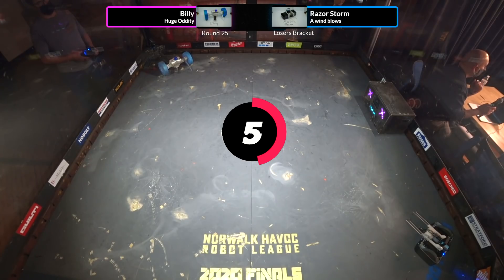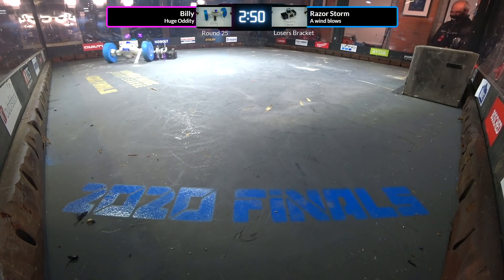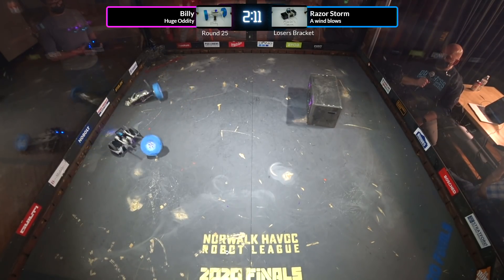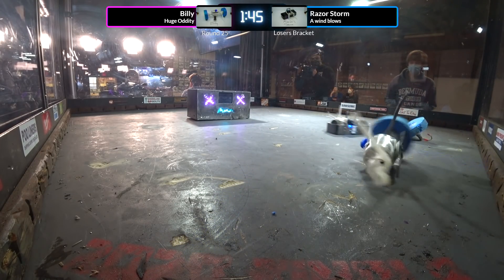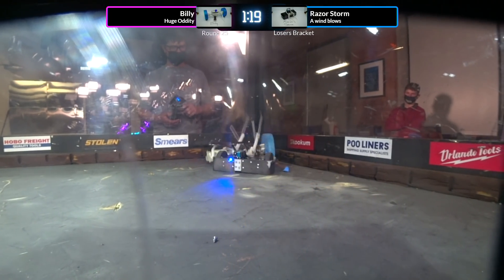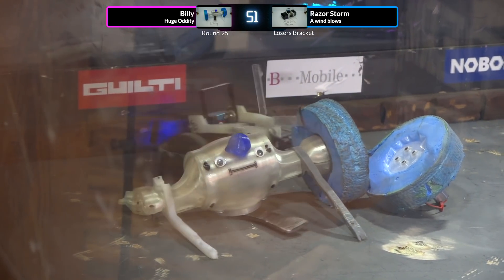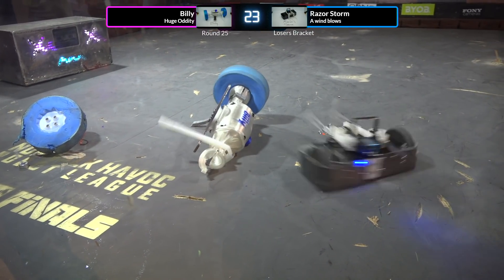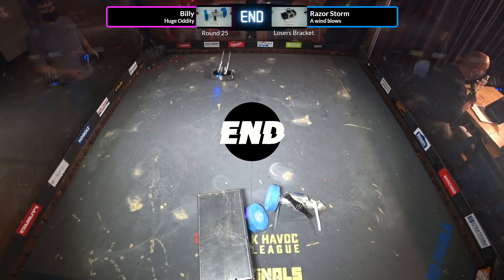NHRL 2020 Finals - Billy vs Razor Storm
One of the most intense matches of the day!